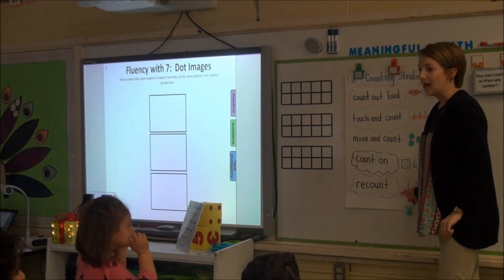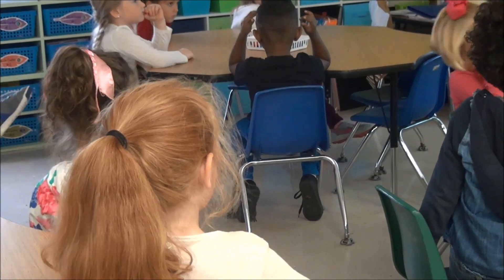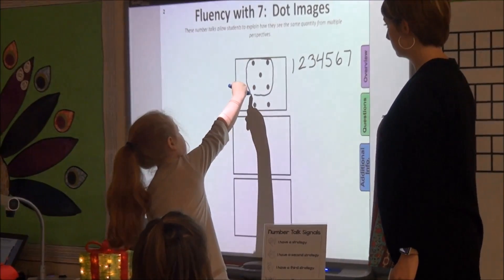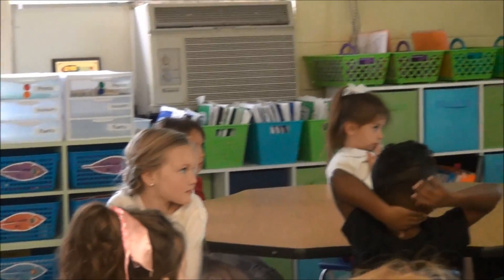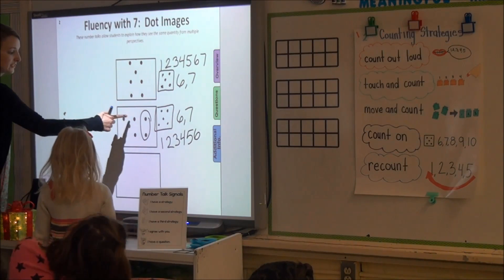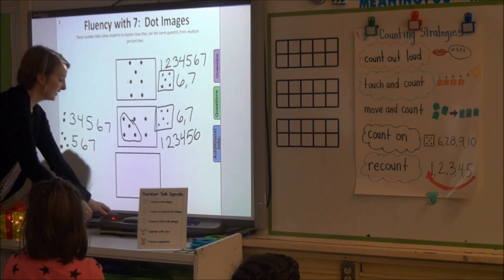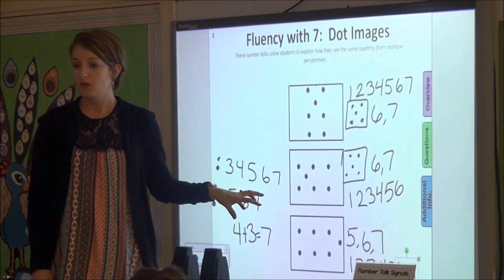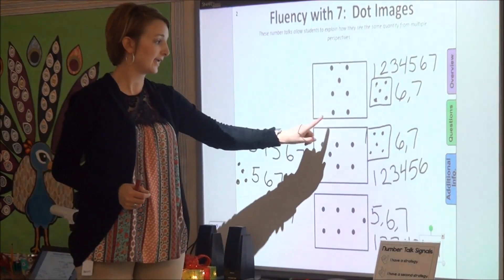Kindergarten Number Talk - Fluency with 7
In this video, we take a look at a kindergarten class doing a number talk with dot cards.